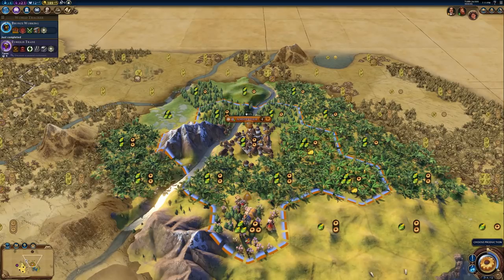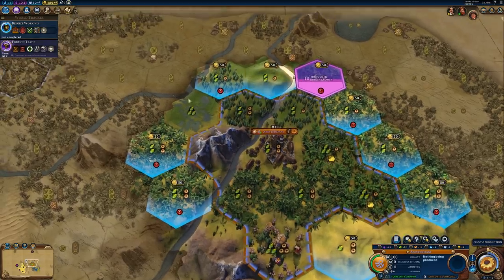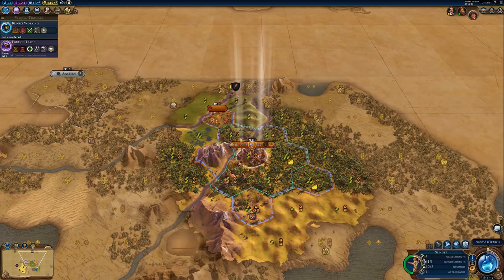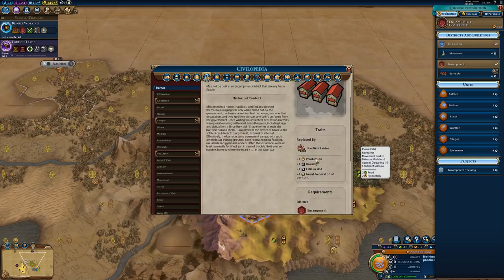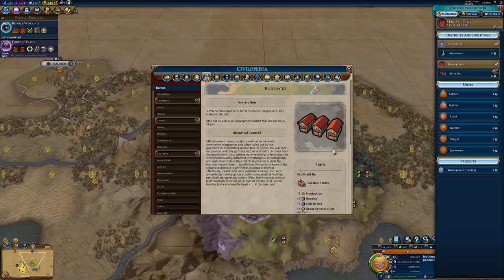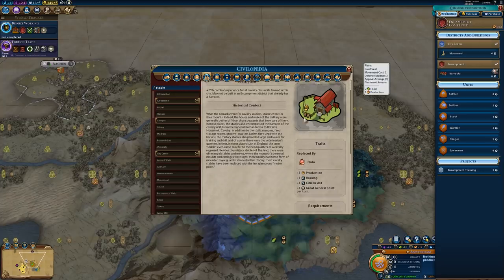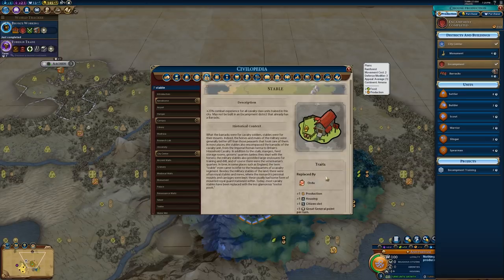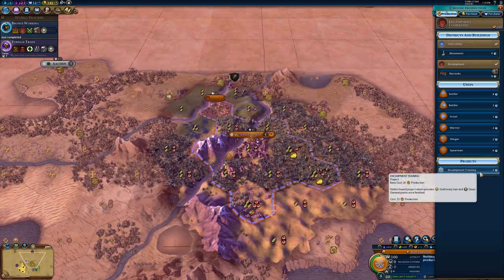Civilization VI Tips: Encampment Districts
The Encampment District is the backbone of a strong military in Civilization VI!  In this video, I go over it's various features, as well as each of its buildings!